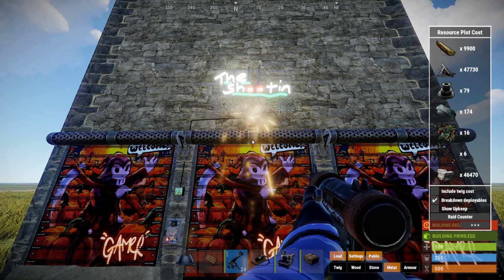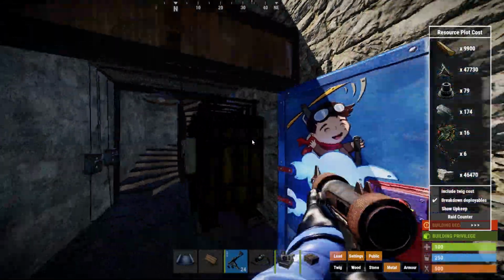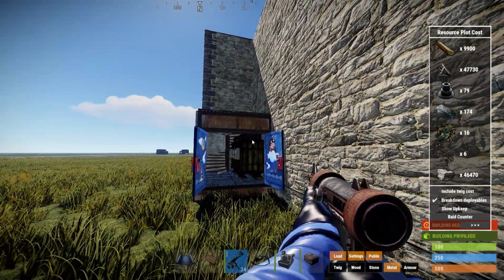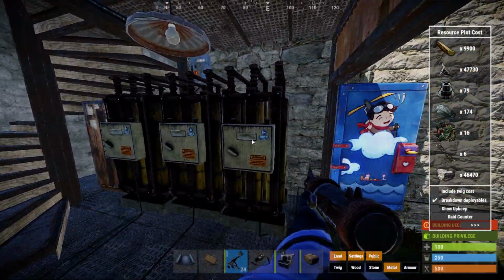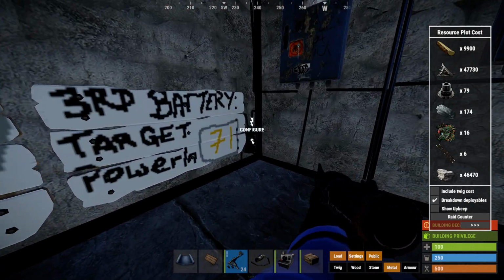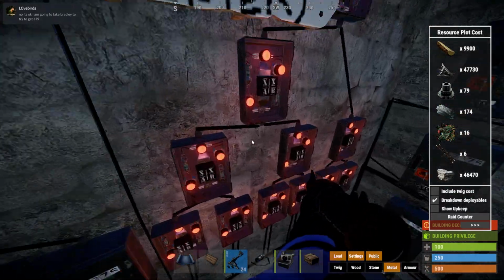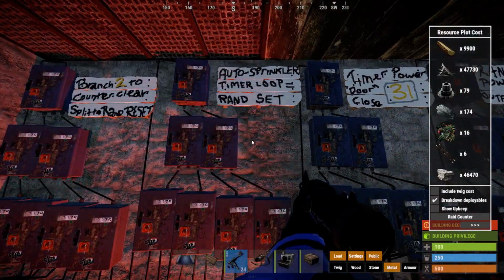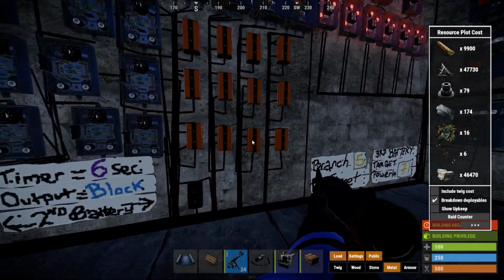*PATCHED* RUST Shooting Range 2021 [Build]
Shwmae/Hello!
Cariad fawr o Gymru / Much Love from Cymru [Wales]!

*PATCHED* 11/2022 - XOR and Mem Cells now use 1 power. Can be built however requires more power [I shall seek to make an update with a Rustrician BP soon]

Built on Rusticated EU Servers - Name: The Shooting Range [You can add it to your plots to load the build and play the game - also includes proof of concept, just - be sure to reactivate each of the door controllers and turn on all the battery switches!].

Here, I have made a quick run through of my design of an interactive shooting range game for 1-3 players. I've tried to be as informative as possible - where the only things I forget to mention were that:
- the overflow of the 3rd battery powered branch [that powers the targets] is where I take the power for my lights
- door reset timer = 6 seconds
- auto sprinkler [turned Rand Set function] ratio = 1 second [On/Left]- 5 seconds [Off/Right]
- game start timer = 60 seconds [feel free to play around with that]
... the rest should be explained in this video!

Any queries / troubles / problems - feel free to ask me any questions and I'll try to answer them as best I can - but failing that - feel free to jump on the build server and test out the game for yourselves - or - if you try building it, please let me know how you got on!

It's a bit intimidating for me to create this in Rustrician.io - but it is a helpful website to those looking to understand more about Rust Electricity circuits where if i get enough demand I'll try to create the schematics up on there - but when all else fails. try Wayuls!

Oh -and at point of recording, the Highest high Score set in 60 seconds is 61 targets!

*Note - Building Cost is inaccurate as it also takes into account the proof of concept builds also included in the plot*